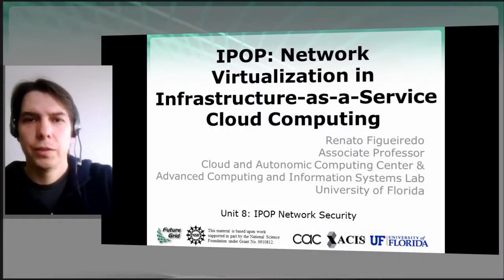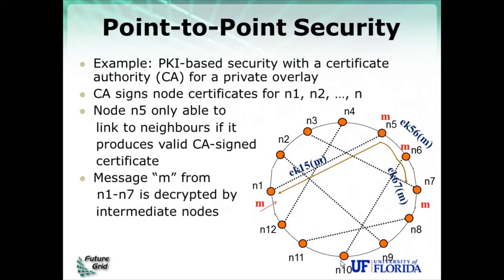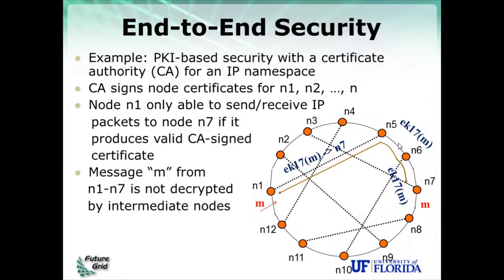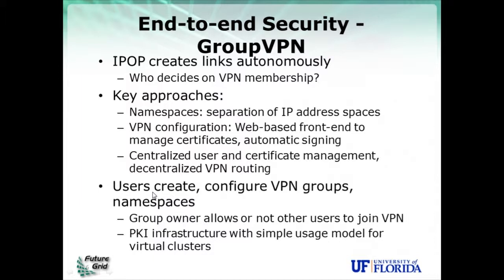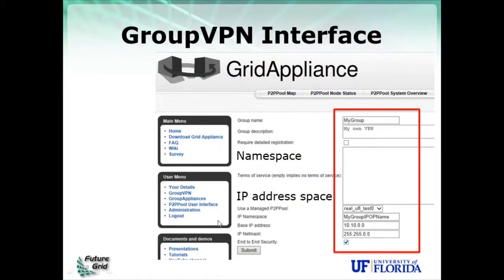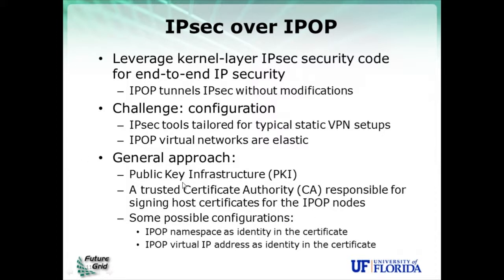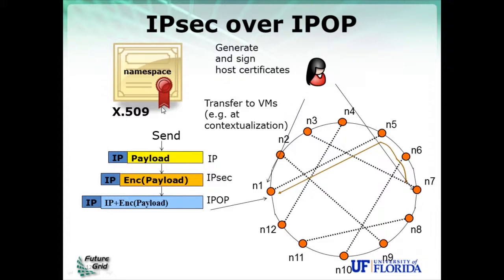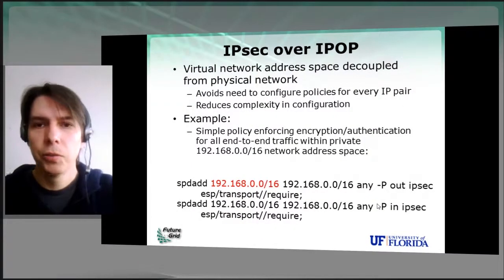FutureGrid MOOC: IPOP Unit 8: IPOP Network Security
Prof. Renato Figueiredo offers approaches to enforce authentication and privacy on IPOP virtual networks.